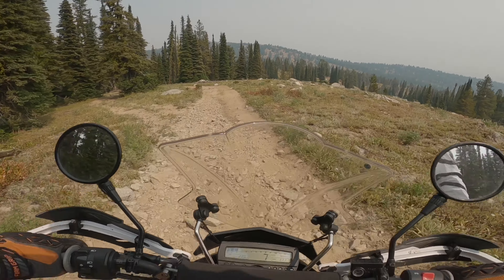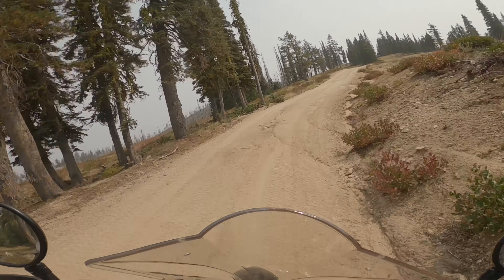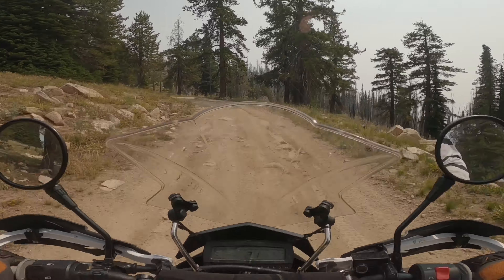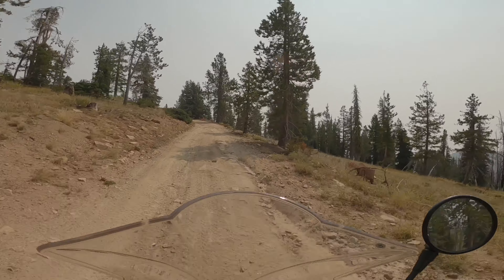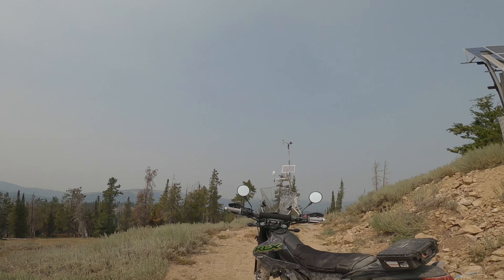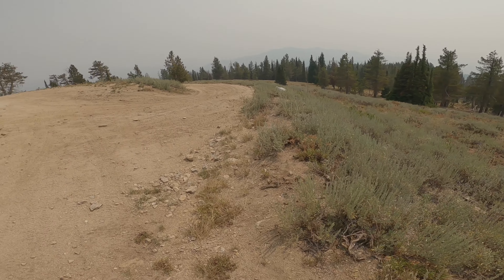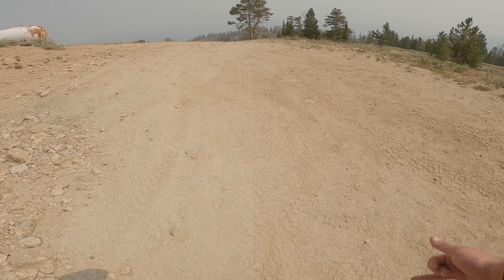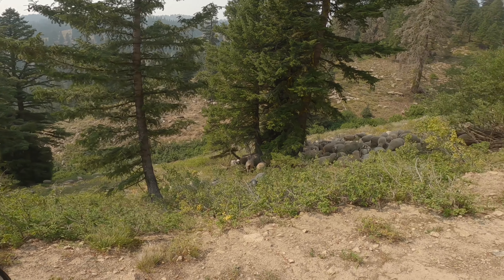PILOT PEAK FIRE LOOKOUT: Idaho city on a KLX300